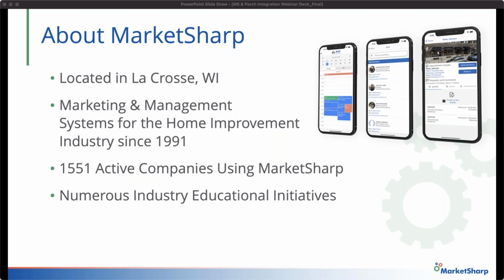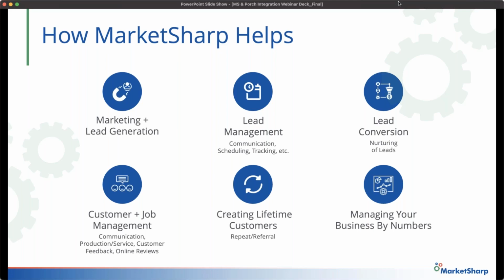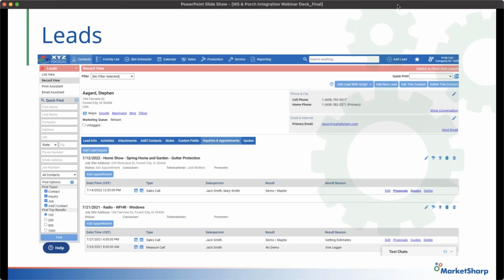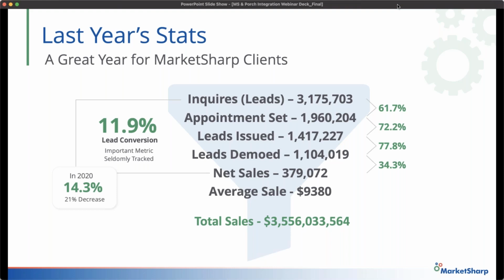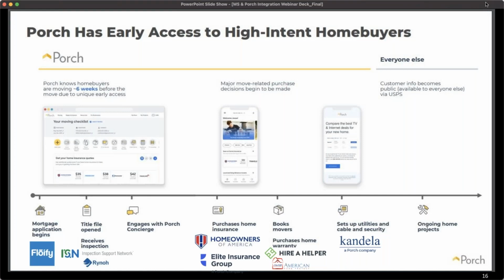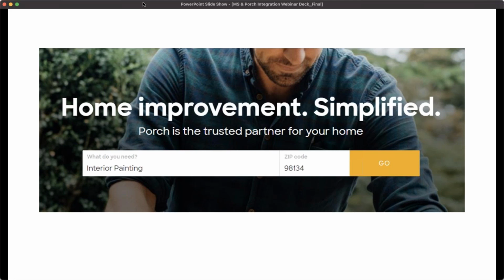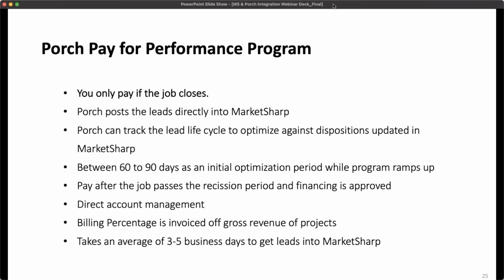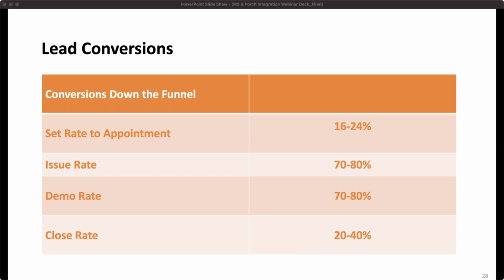Integration 101: Never Pay For a Lead Again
With the integration between MS & Porch, you will no longer have a cost per lead. Porch will post leads directly into MarketSharp and you'll be able to track the lead lifecycle from start to finish, only paying a percentage out on closed won jobs. Join us to get a live look at the integration in action!

See How:
- Porch generates leads for contractors
- Leads flow from Porch into MarketSharp
- You'll never have to pay for a lead again

About MarketSharp:
The all-in-one, software solution for home service professionals looking to automate their business with industry-specific workflows and end-to-end tools, with easy-to-use features and out-of-the-box value.